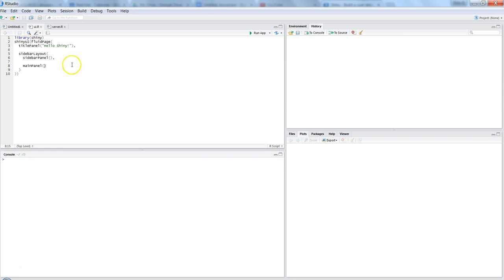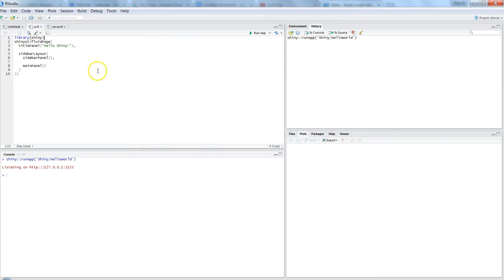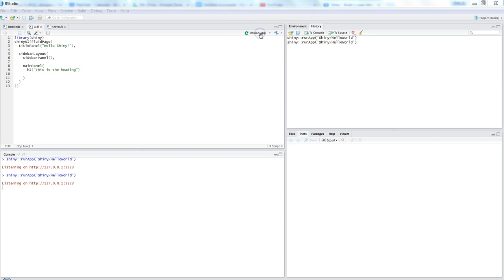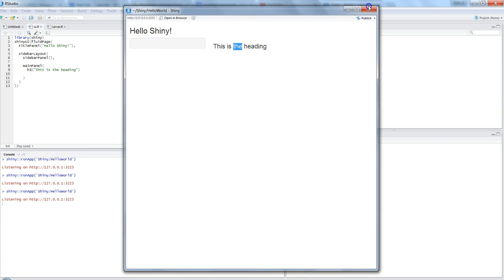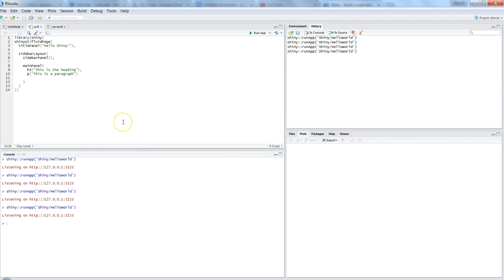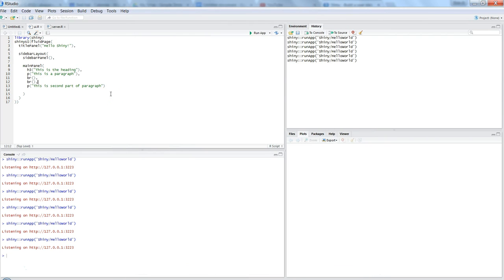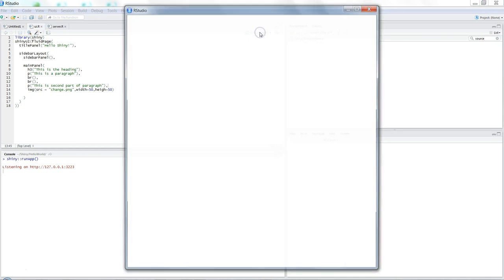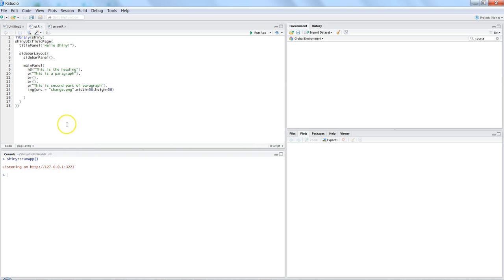R Shiny Tutorial HTML Tags in Shiny | R Programming Tutorial | How to make shiny apps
In this video I’ve talked about how you can use the HTML tags in shiny application and make your static text more meaningful. Here I’ve given couple of examples but you can try many more HTML tags and make your application more interactive.